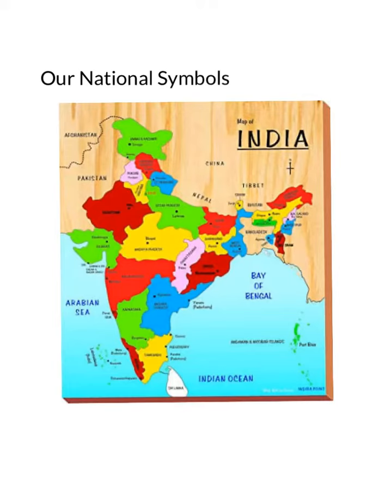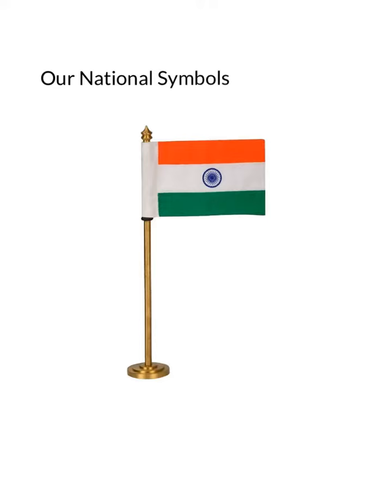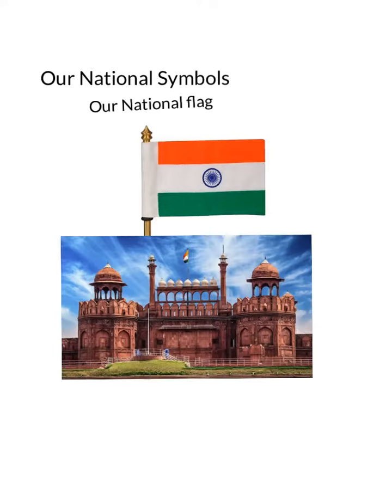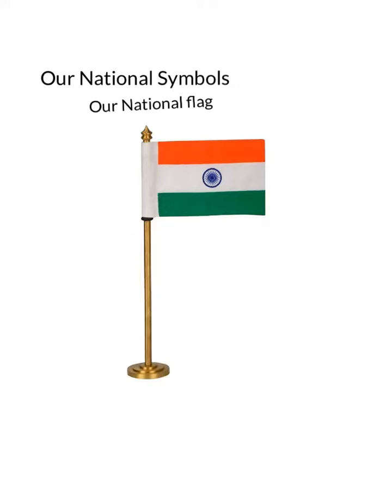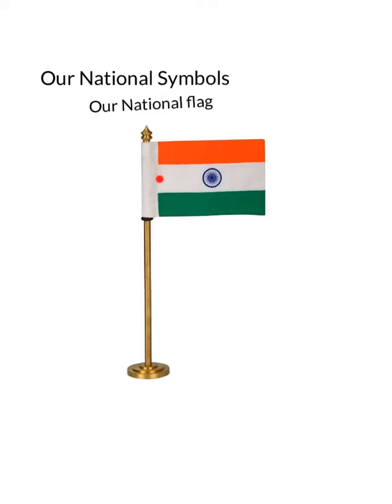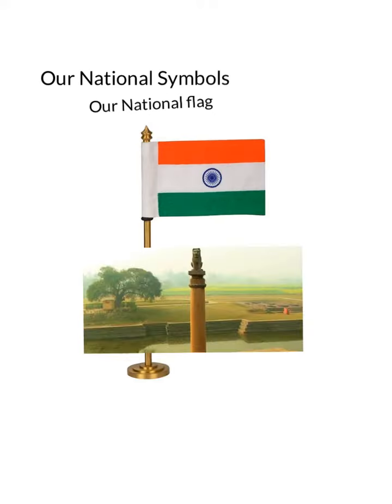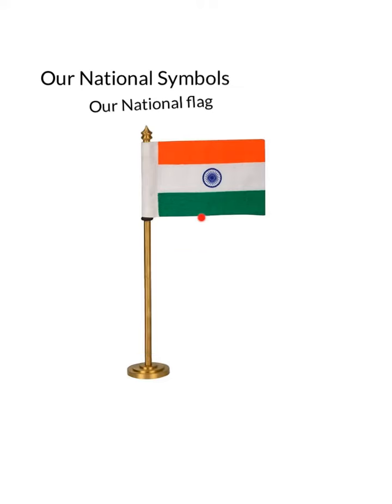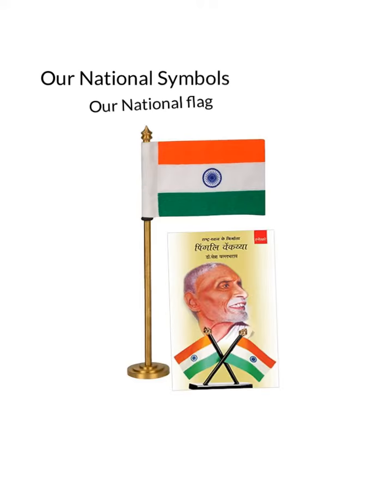G4world around us National symbols